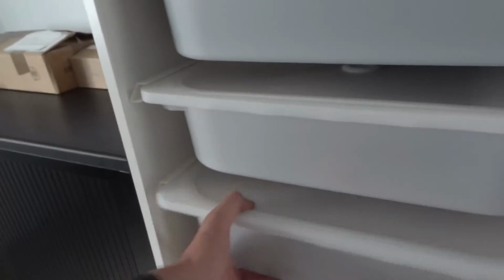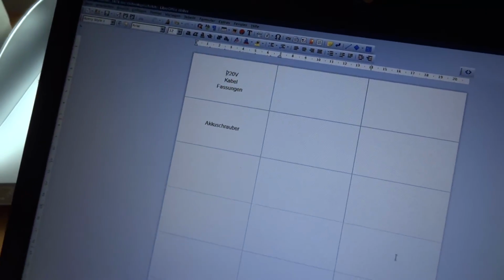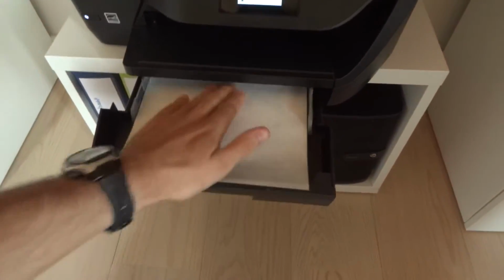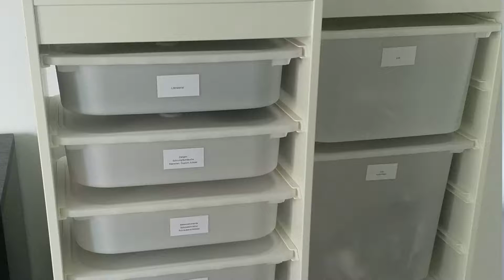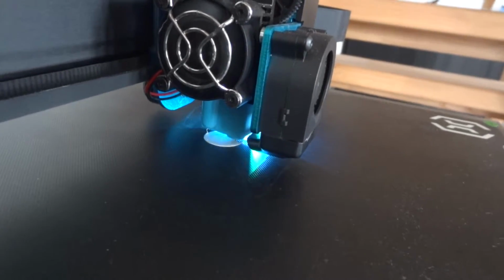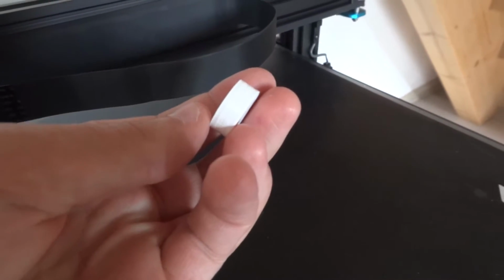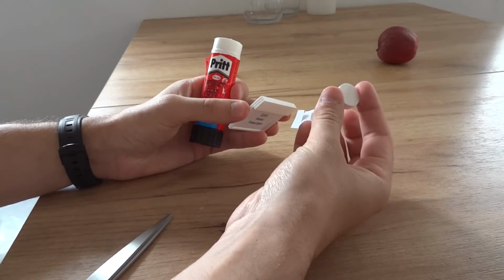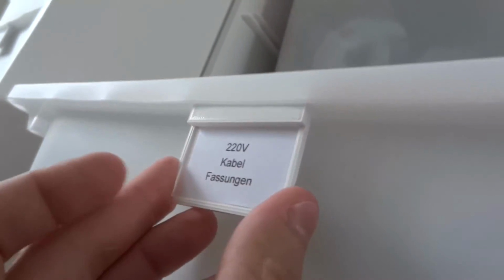Label holders for IKEA TROFAST!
Nothing will ever stick on an IKEA TROFAST drawer, so how to label them? Here's a simple solution! A tiny and trivial project solving a big headache.